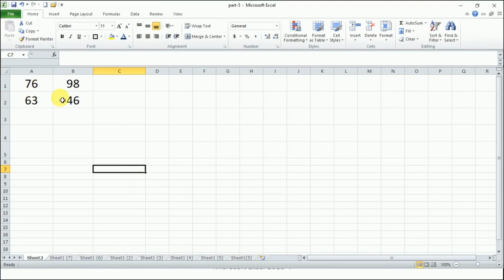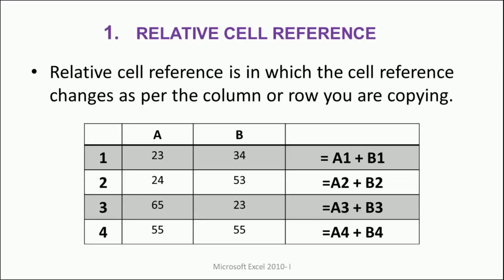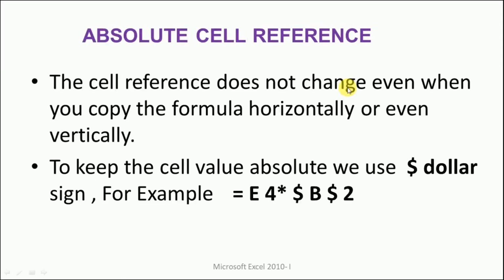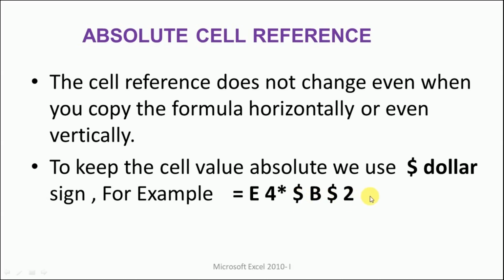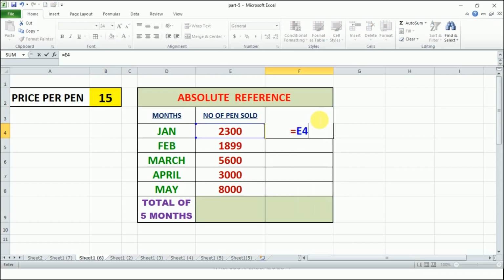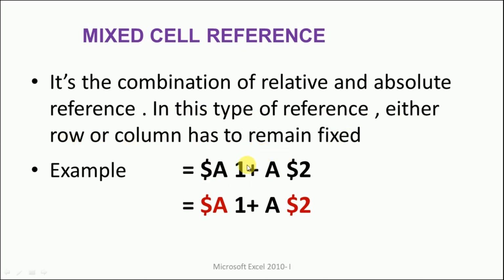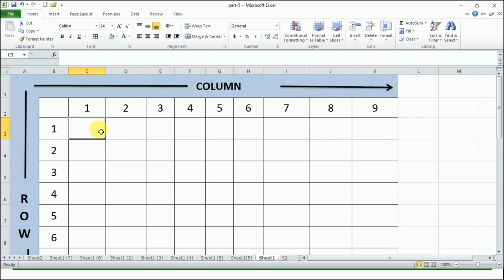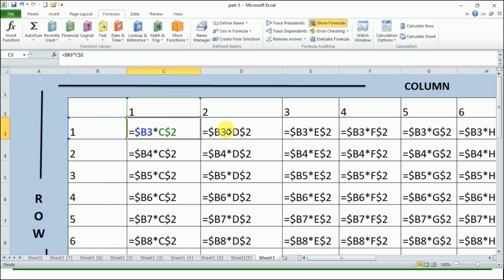Office Tools | Class IX | Unit 3 | Chapter 13 | PART 8 | MS Excel 2010 - I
1. Relative Cell Reference
2. Absolute Cell Reference
3. Mixed Cell Reference